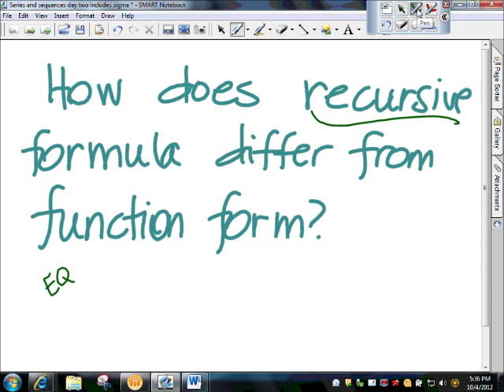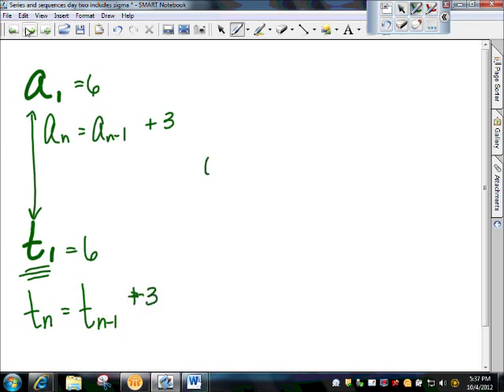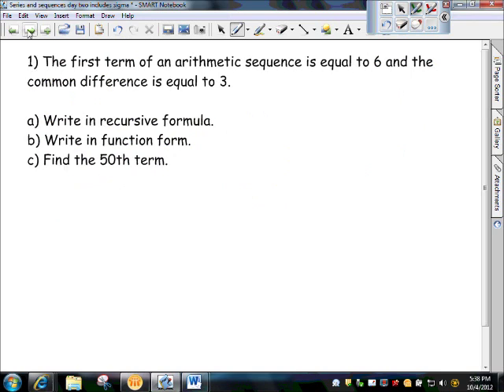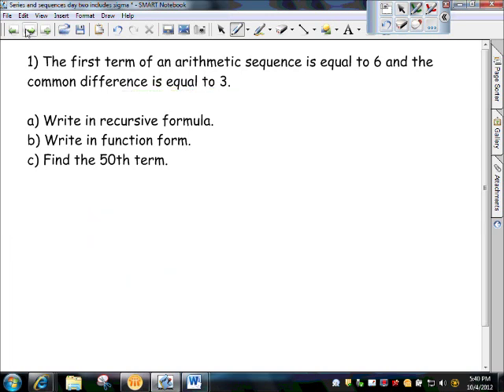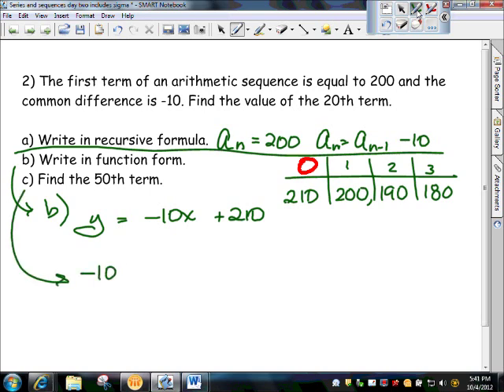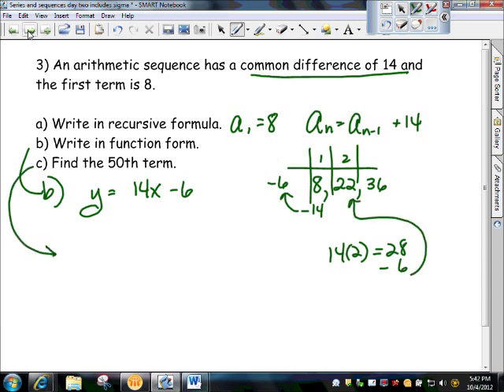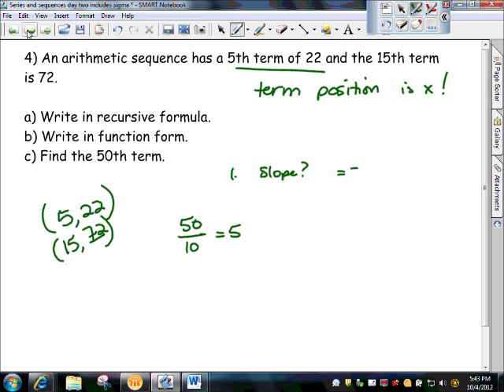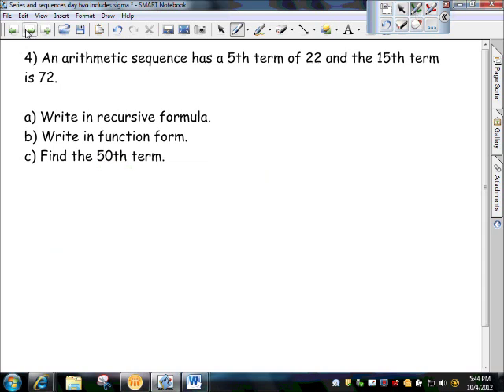arithmetic series part two